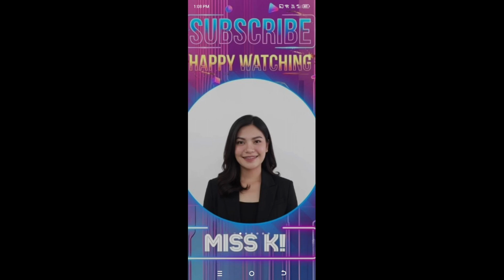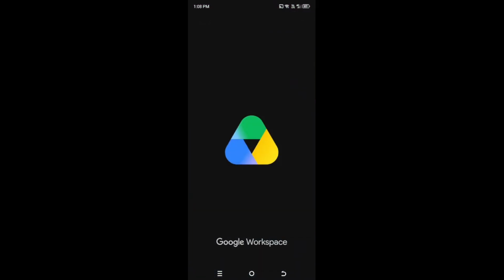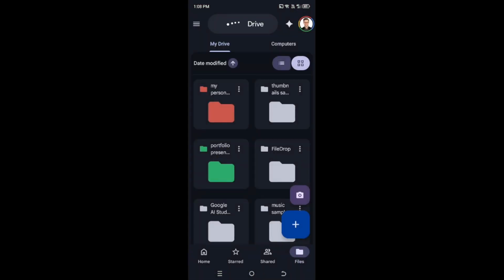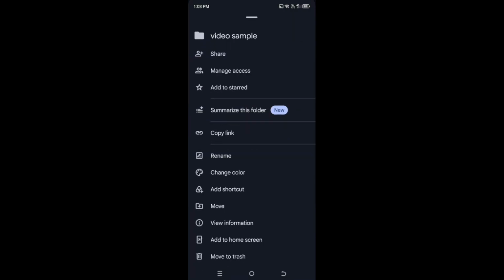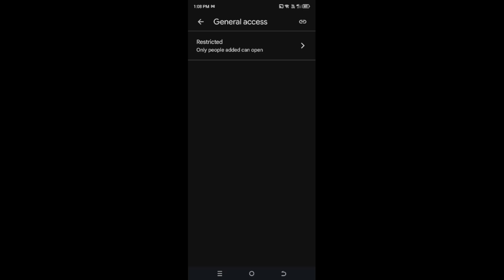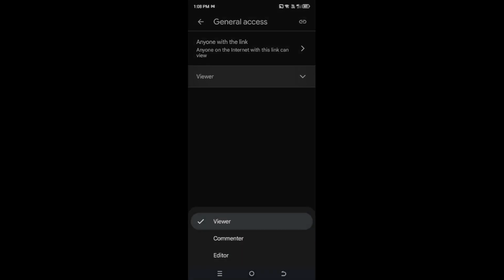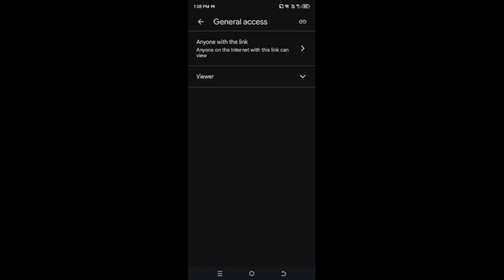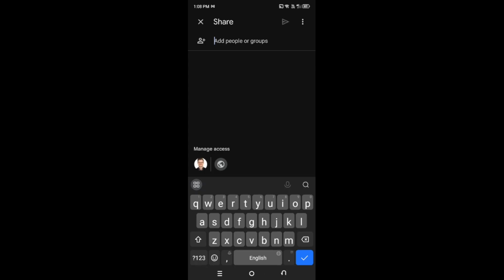How to share files using Google Drive on your Android (2026)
How to share files using Google Drive on your Android

Want to share files quickly from your Android device? In this easy step-by-step tutorial, you'll learn how to share files using Google Drive on your Android phone. Discover how to upload files, create a shareable link, manage access permissions, and securely send documents, photos, videos, and other files to anyone.

This beginner-friendly guide works with the latest version of Google Drive and helps you share files safely and efficiently.